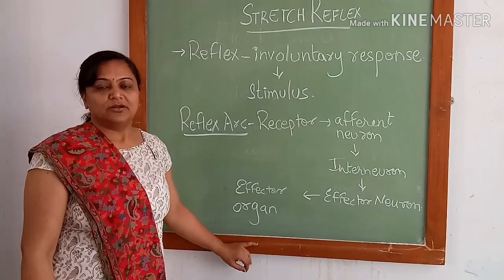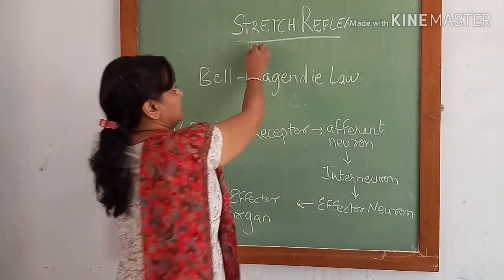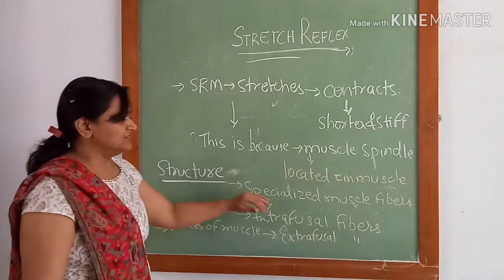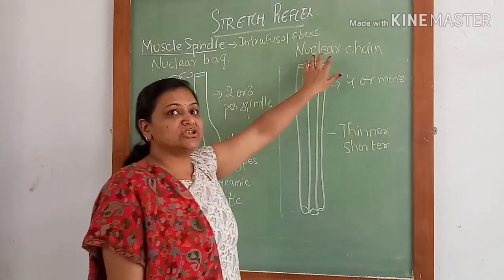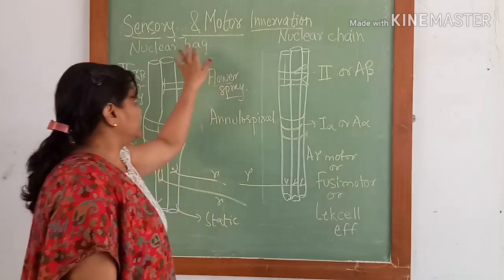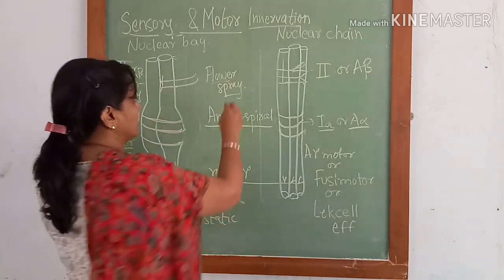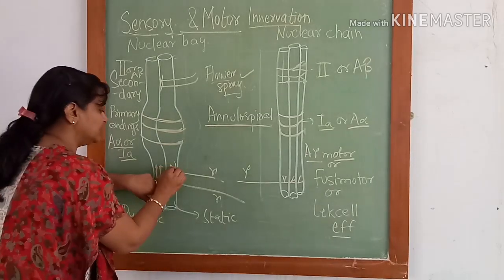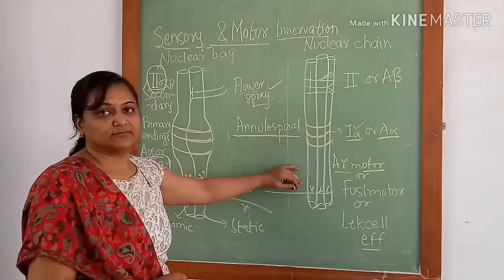Physiology of stretch reflex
Physiological basis of stretch reflex